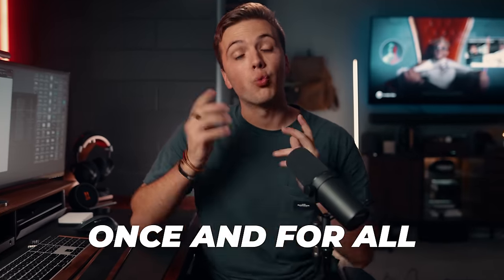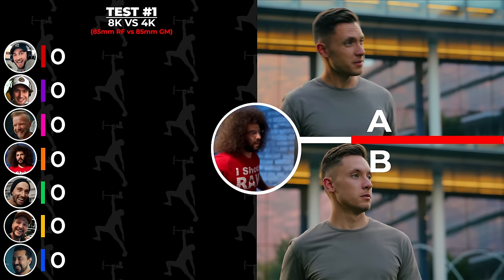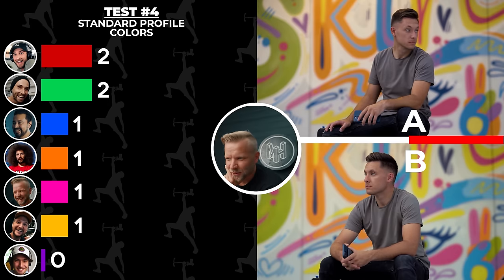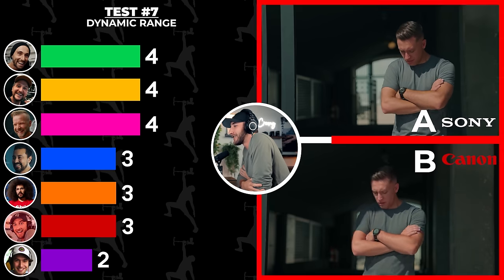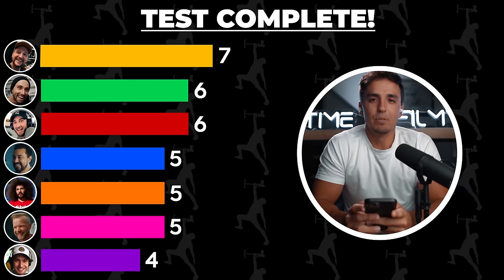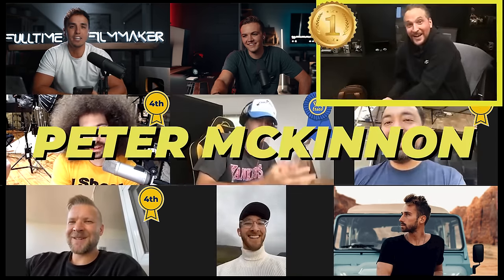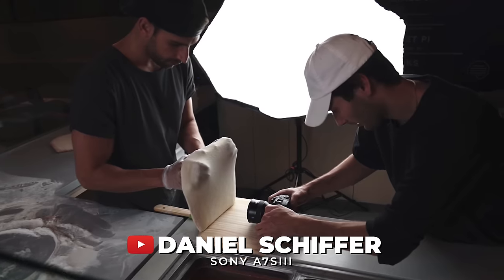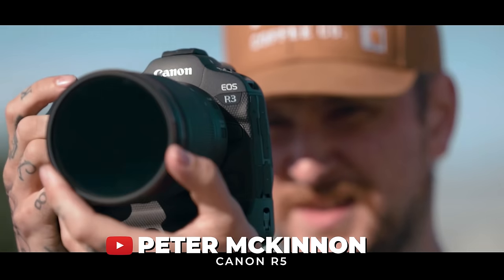Canon vs Sony // Can Youtubers Spot the Difference for $10,000??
0:00 - Intro
0:25 - How to Win $10,000?
2:03 - The Competition
7:07 - How Did You Do??
7:40 - Announcing the Winner
11:24 - So Which is "Better"???